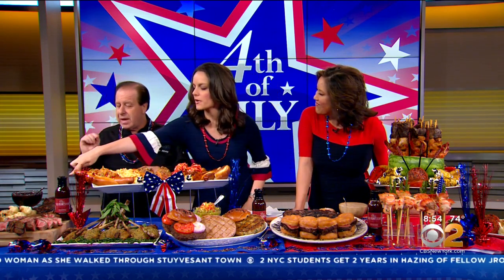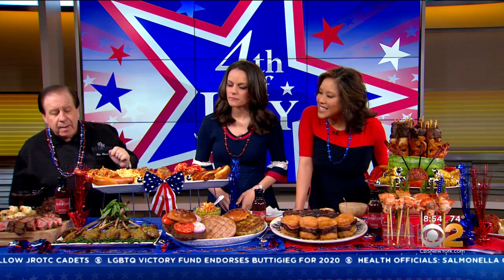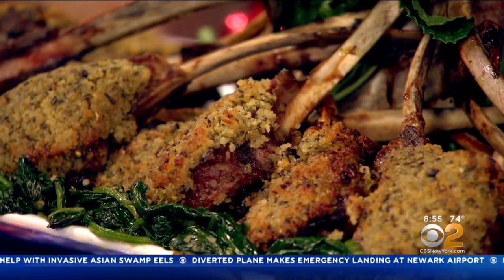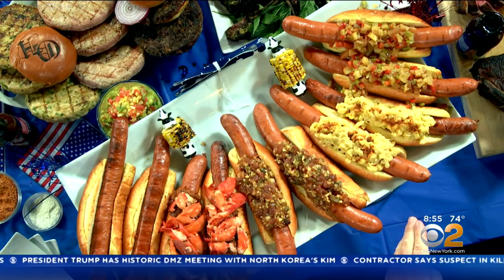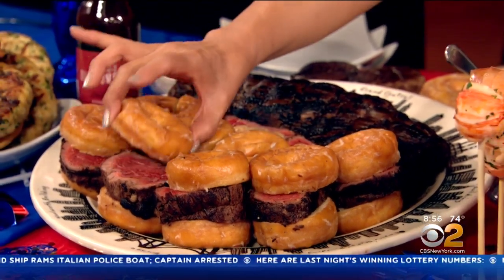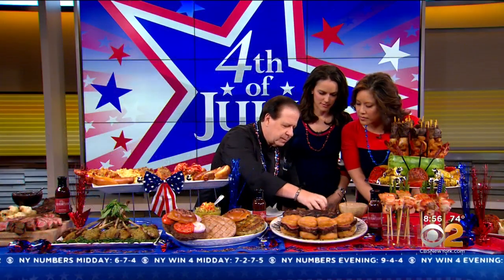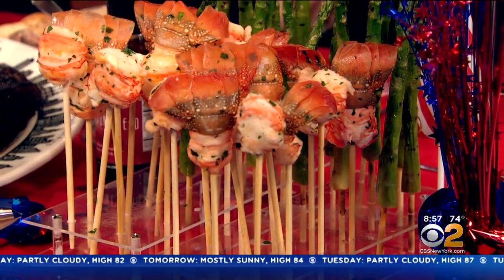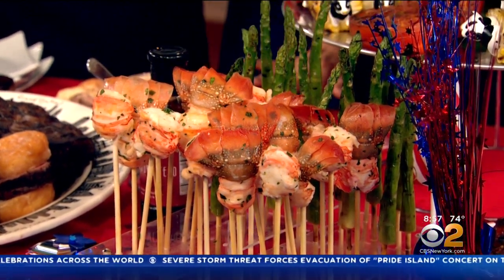Grilling For The 4th Of July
Marc Sherry, owner of Old Homestead Steakhouse, stopped by to explain how to upgrade some barbecue staples for the Fourth of July.